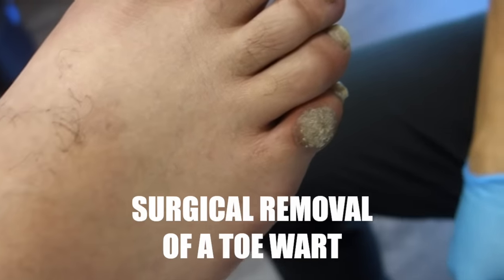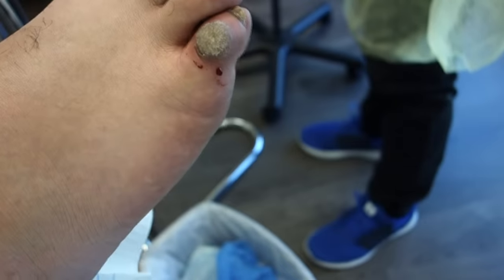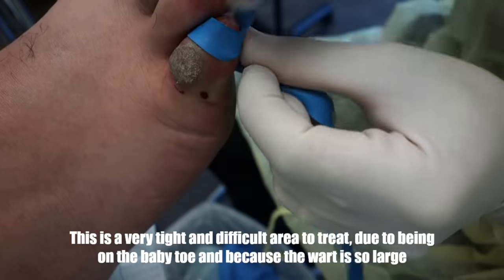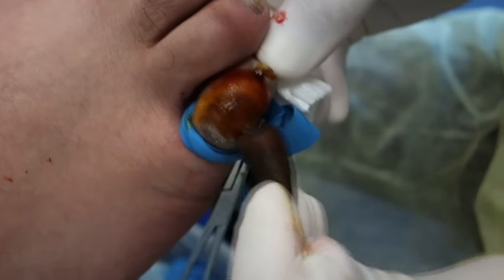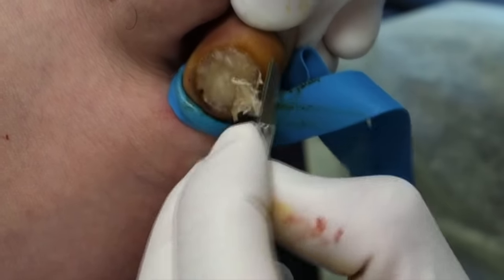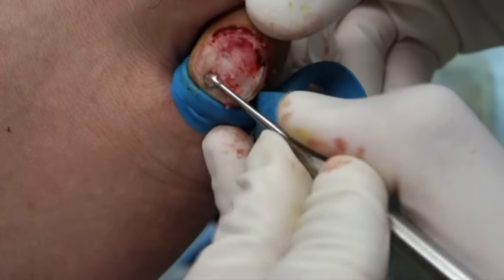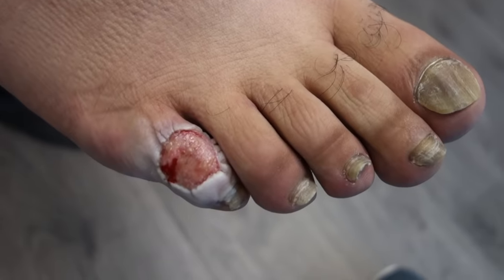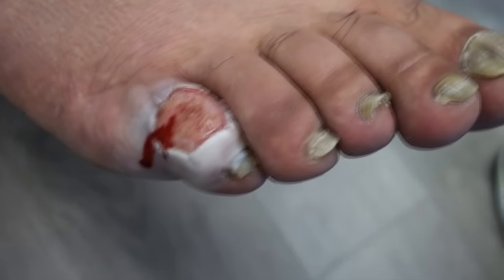LARGEST TOE WART REMOVAL EVER???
I promise to keep uploading lots of interesting videos for you guys!!!

This is another case of a stubborn plantar wart that couldn't be treated with over-the-counter acid treatments or liquid nitrogen. Warts can be tough to treat and sometimes require surgical excision (removal).

Plantar warts not only appear on the bottom of the foot but can also appear on the top of the foot, on the toes and even under the toenails!

Bye, bye toe wart.

Love,

PS...Please don't kill me with the ending of the surgery!!! I tried my best to make it up to you guys!

Camera - Sony DSC-RX100